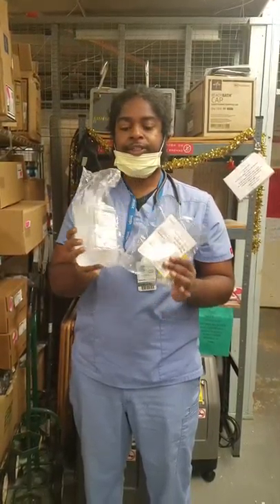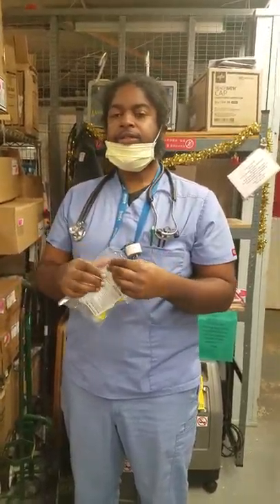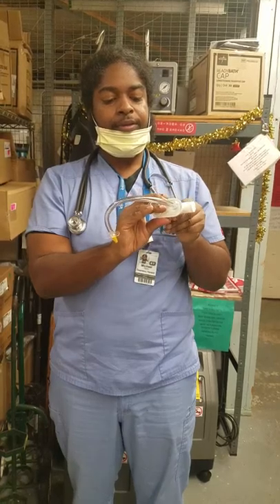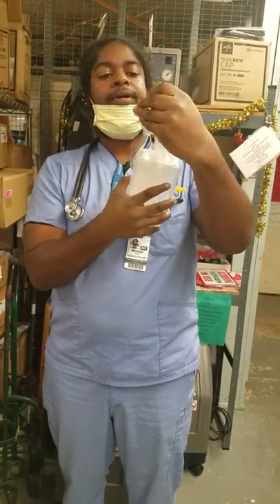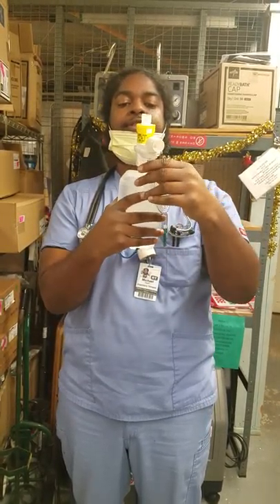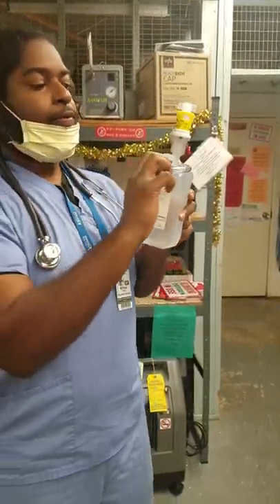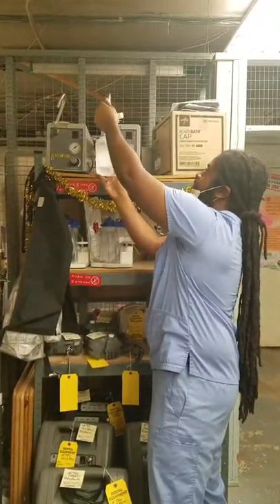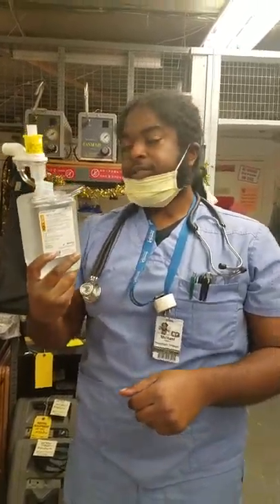Large Volume Nebuluzer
Respiratory Education 2